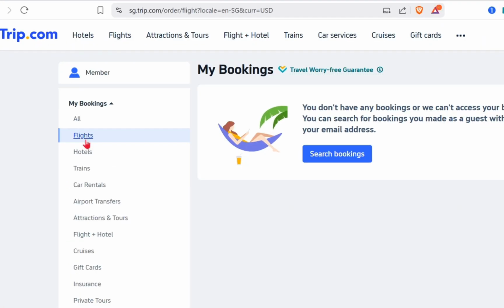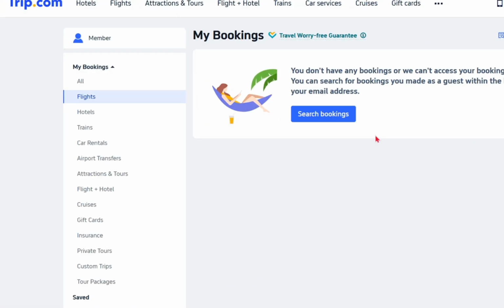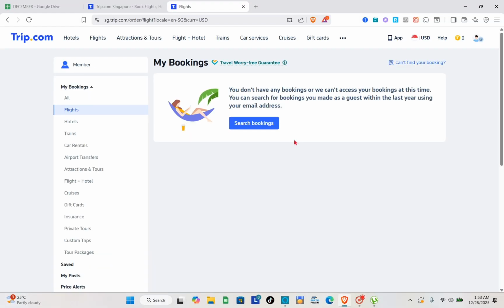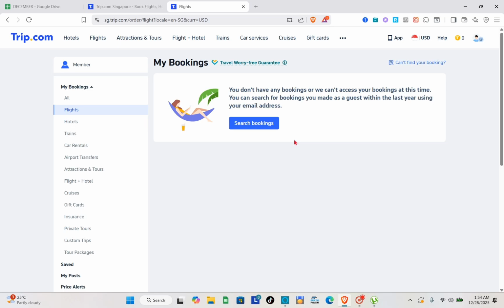How To Cancel Booking in Trip.com || How To Get Refund From Trip.com (Best Method)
Are you looking to cancel a booking on Trip.com and wondering how to get a refund? This video is your ultimate guide! We'll walk you through the entire process, step-by-step, showing you the best and easiest methods to successfully cancel your Trip.com reservations and secure your refund. Whether it's a flight, hotel, or car rental, understanding Trip.com's cancellation policy and refund procedures can be tricky. Don't worry, we've got you covered! Learn how to navigate the Trip.com platform, identify refundable options, and maximize your chances of getting your money back without any hassle. Watch now and save yourself time and stress!